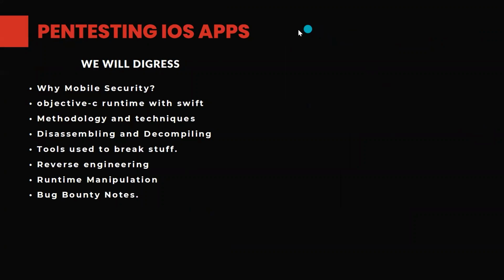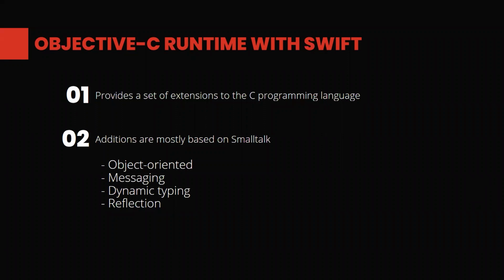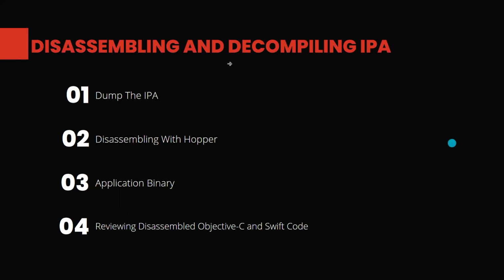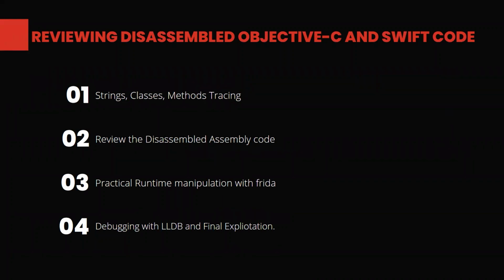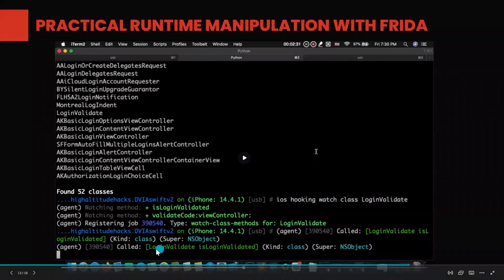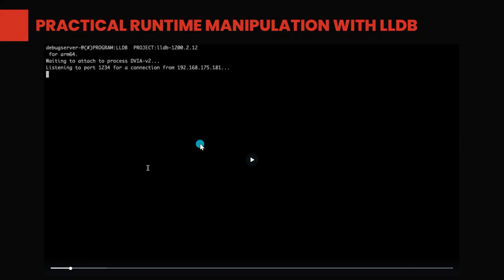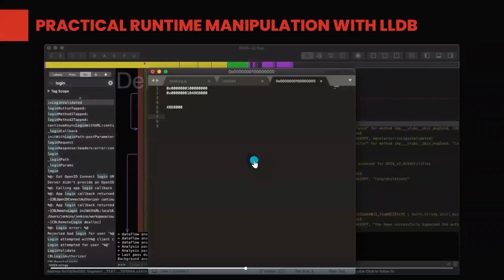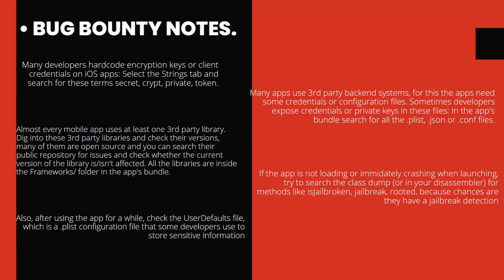Hacking iOS Applications - Reverse Engineering iOS Apps & Runtime Manipulation | Payatu Webinar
Explore reverse engineering the iOS applications and dive into the runtime manipulation with Kapil Gurav. Get an understanding of how the application works and pass the values in the background.

Author's Bio:

Kapil Gurav (Hackersden) is a Security consultant at Payatu. He has experience in Web, API, Android, iOS, and Hardware penetration testing with 3+ years of experience.

He loves contributing, being a part of security communities, and helping people get started in InfoSec. He is also doing research in iOS and hardware security.

At Payatu, he is responsible for the security assessment of Web, API, Mobile, and Hardware. He also loves to hunt on bug bounty programs and achieved more than 50 Hall of fame in the same—also an achiever of the most valuable player tag on bug bounty platforms.

Our open-source WhatsApp Community aims to educate everyone with industry-specific cybersecurity content.
Join the Community from here 👉